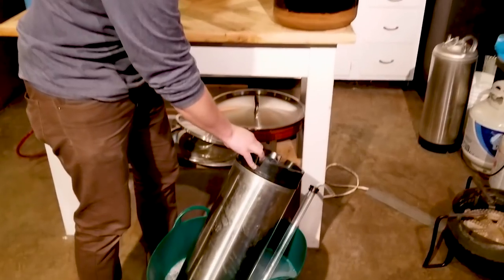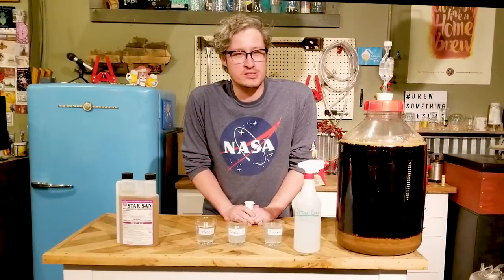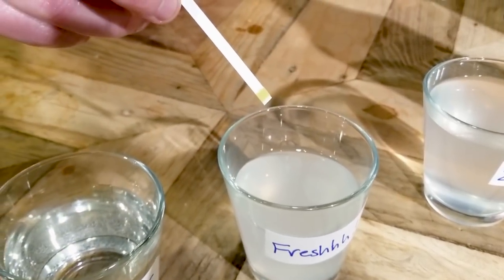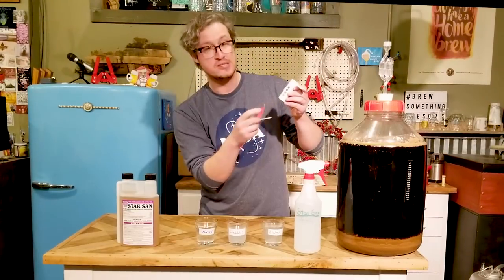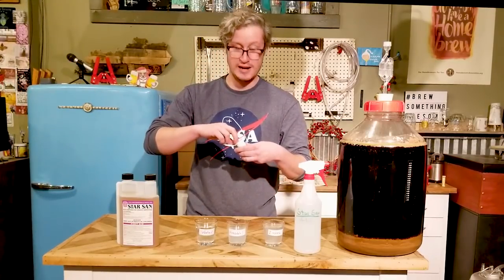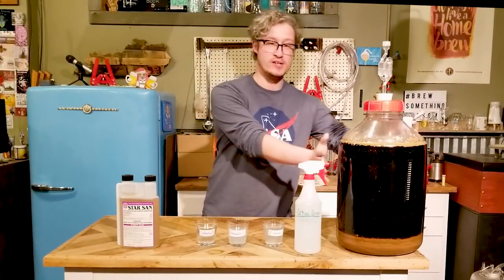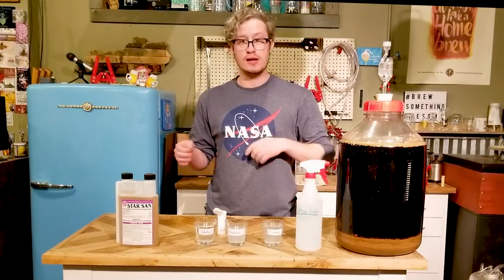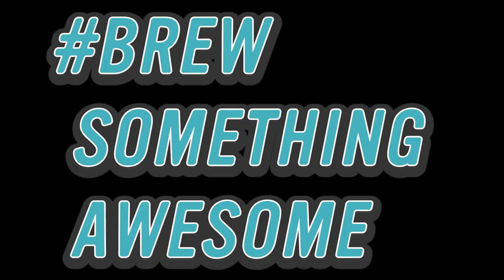Quick and Easy Star San Test || Beer Hacks!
Is that old Star San still any good? This week's Beer Hack provides a quick and easy way to answer that question!

Cheers!